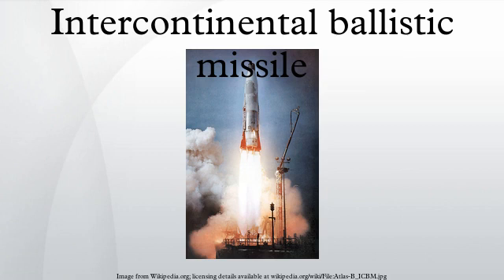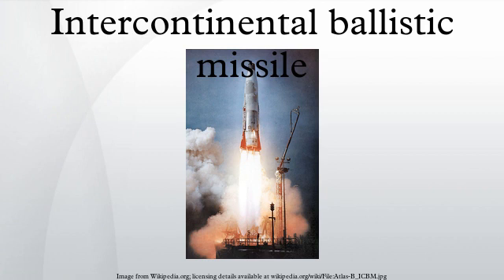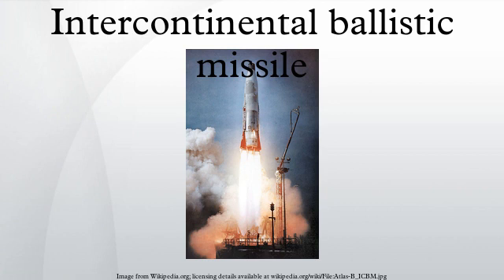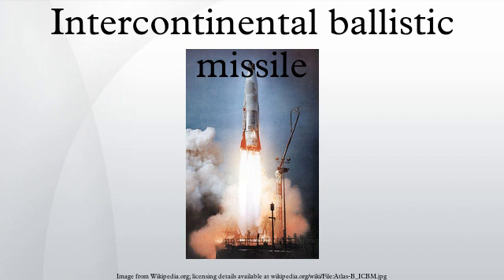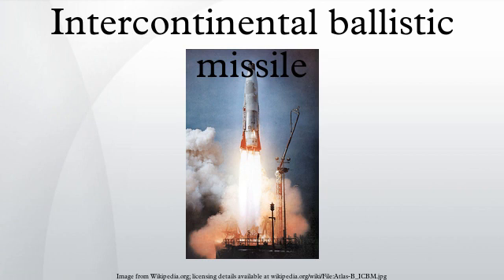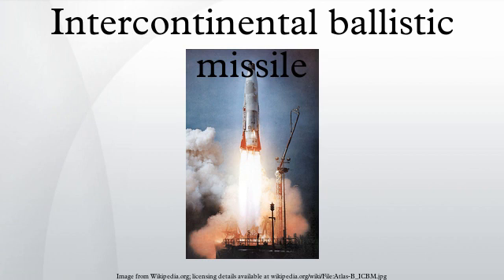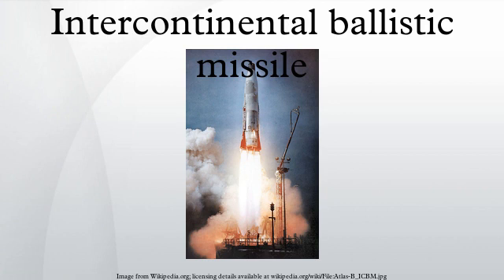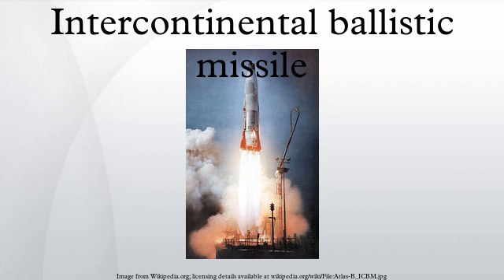Intercontinental ballistic missile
An intercontinental ballistic missile (ICBM) is a ballistic missile with a minimum range of more than 5,500 kilometres (3,400 mi) primarily designed for nuclear weapons delivery (delivering one or more nuclear warheads). Similarly conventional, chemical and biological weapons can also be delivered with varying effectiveness. Most modern designs support multiple independently targetable reentry vehicles (MIRVs), allowing a single missile to carry several warheads, each of which can strike a different target.
Early ICBMs had limited accuracy that allowed them to be used only against the largest targets such as cities. They were seen as a "safe" basing option, one that would keep the deterrent force close to home where it would be difficult to attack. Attacks against military targets, if desired, still demanded the use of a manned bomber. Second and third generation designs dramatically improved accuracy to the point where even the smallest point targets can be successfully attacked.